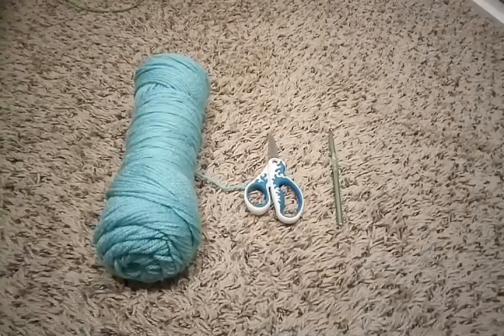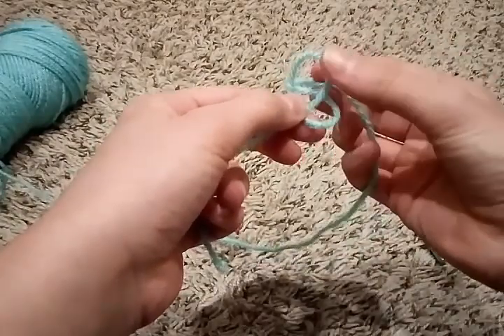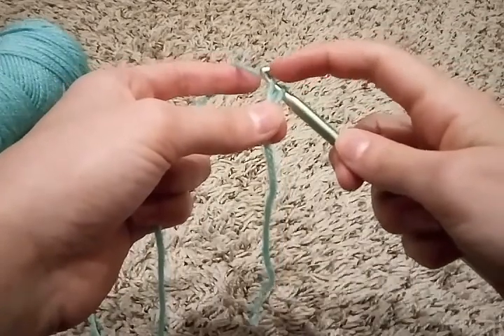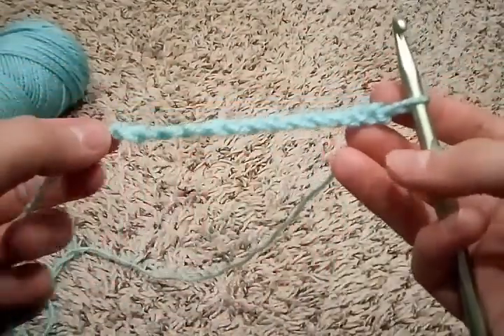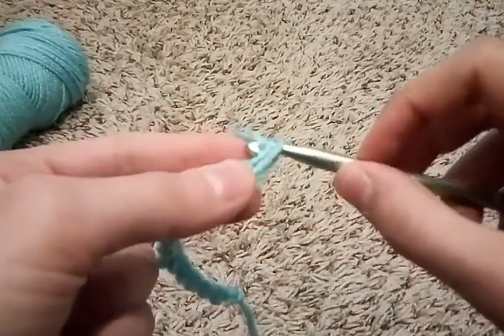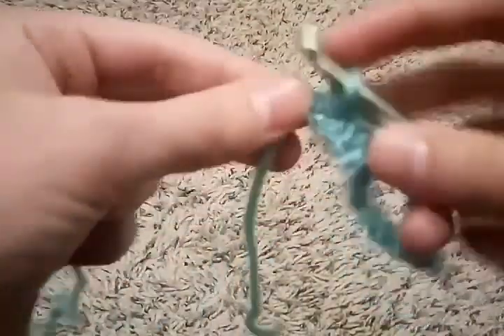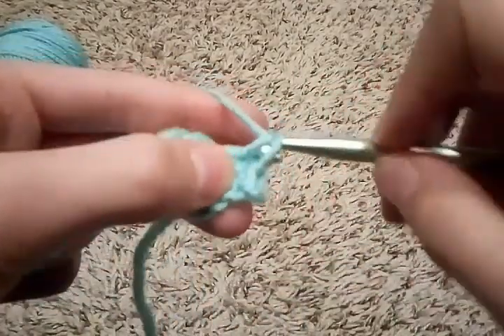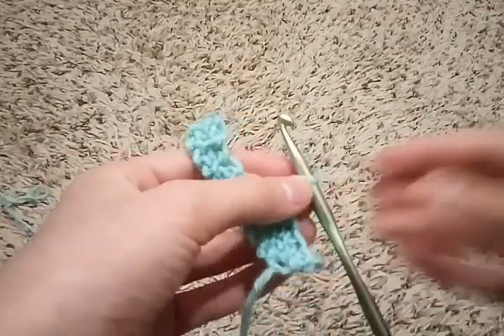How to Crochet for Beginners